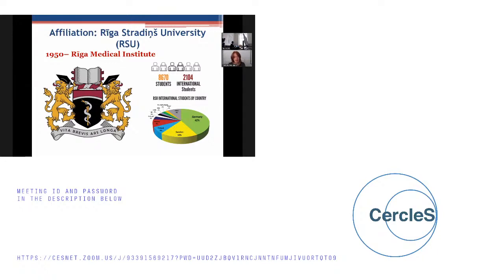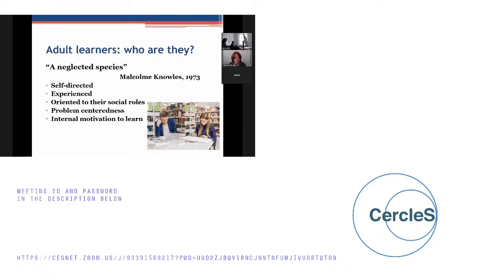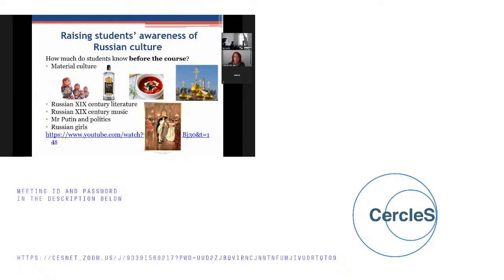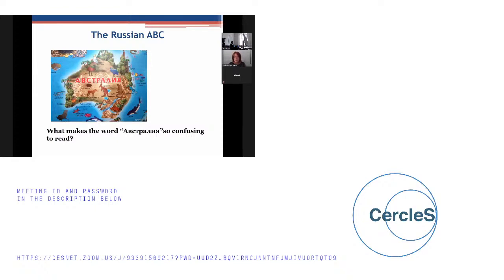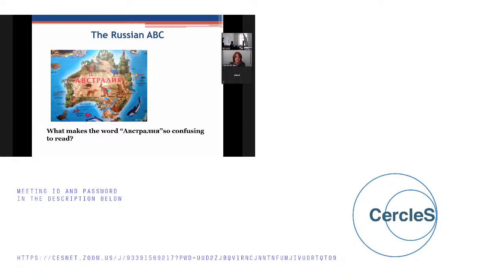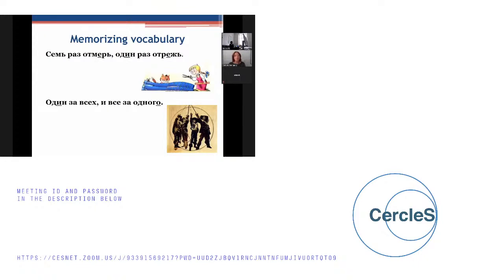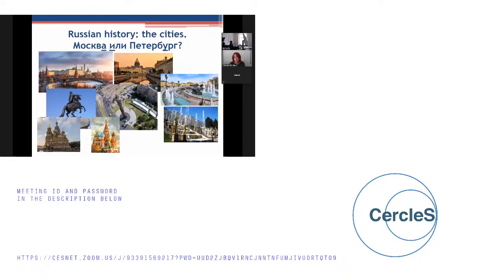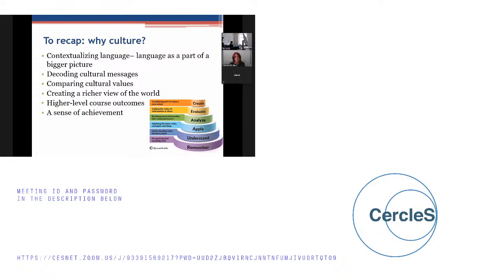Day 2, Room 36, 11:05 | CercleS 2020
Title: Enriching an intensive Russian course through celebrating the culture
Author: Svetlana Muhejeva
Workshop at the XVI CercleS International Conference “Language Centres at a Crossroads: Open Directions for New Generations of Learners” at Masaryk University, Brno, Czech Republic, 10-12 September 2020